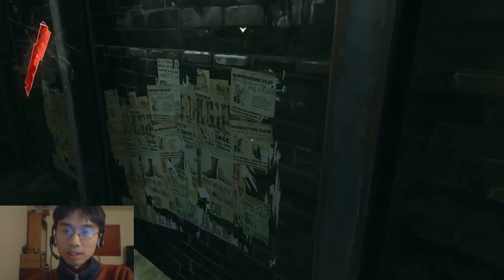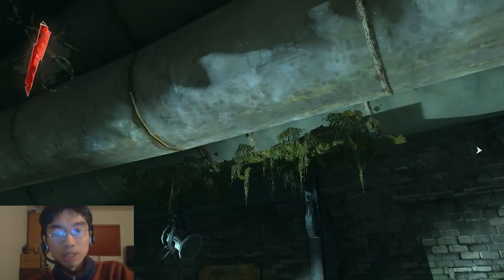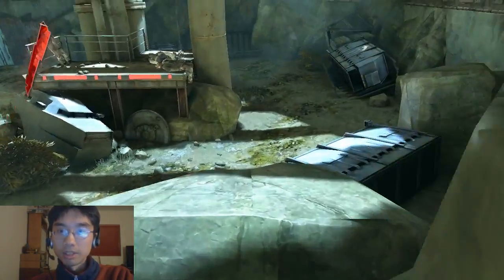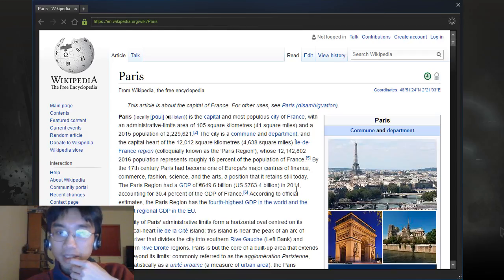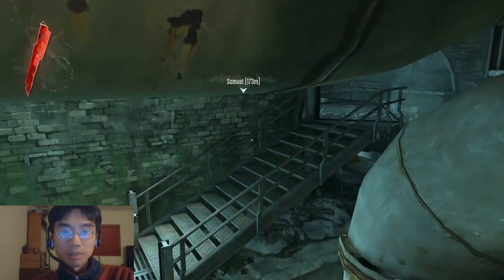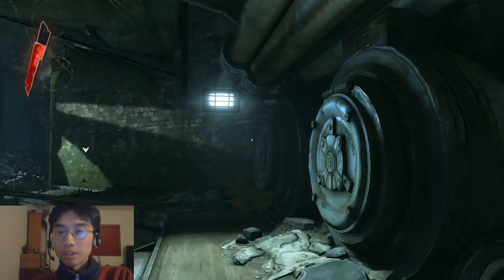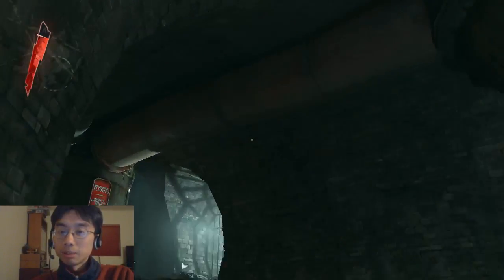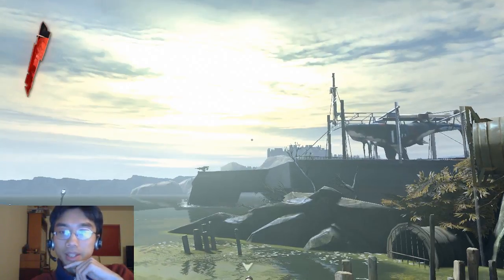Architecture of Dishonored #3: Dunwall Sewers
Sewers are architecture too?  Like any other built struture, we can read the history and technology of the city by analyisng the sewers.